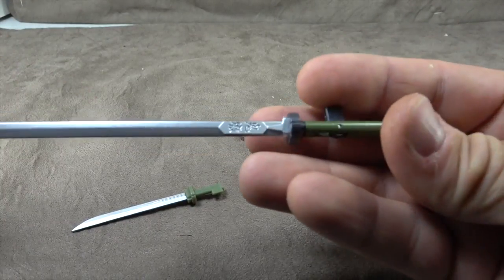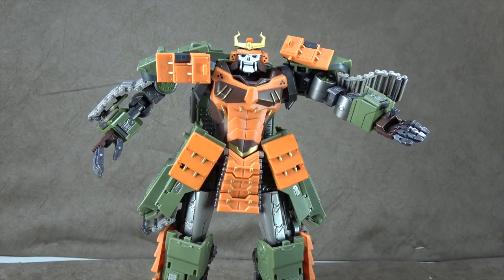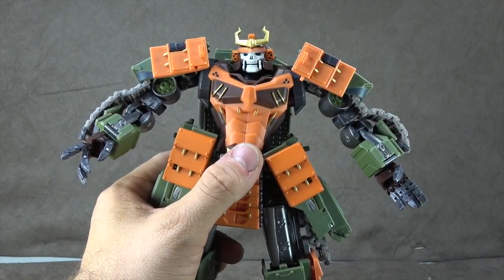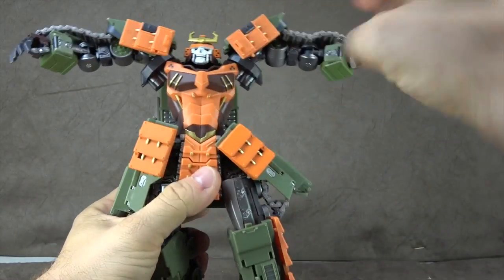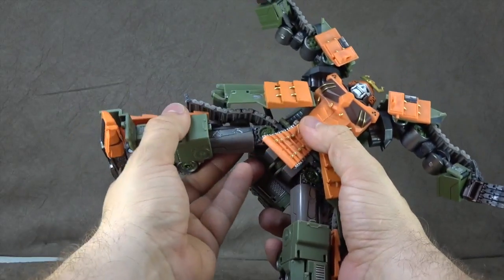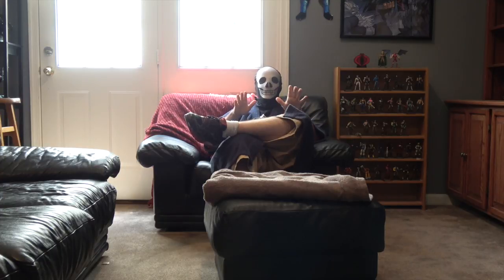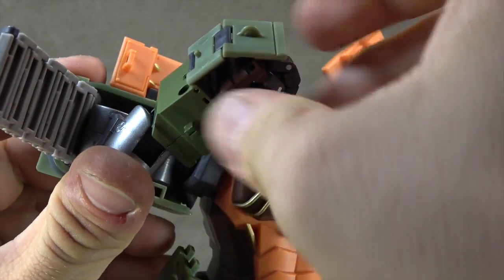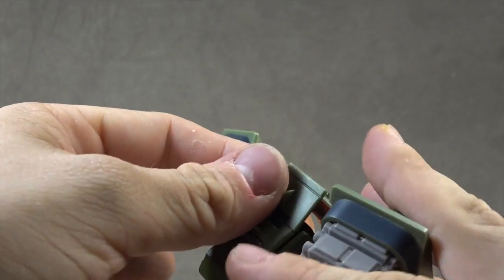Transformers Third Party DNA Design Susanoo (Bludgeon)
This is a review of DNA Bludgeon.  where we take a look at the figure, accessories, and talk about monkey business.

Thanks Again!!!